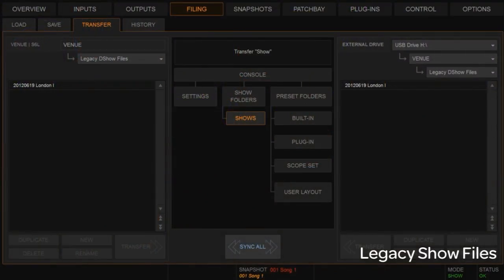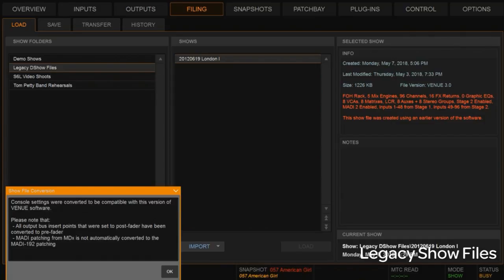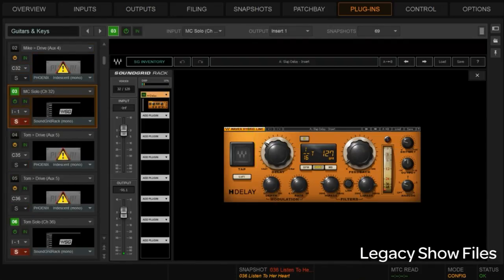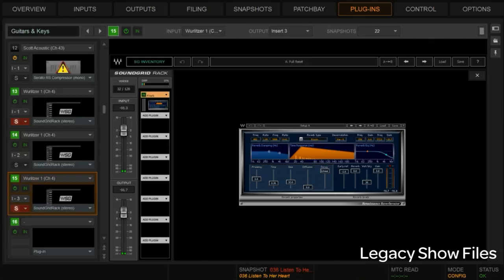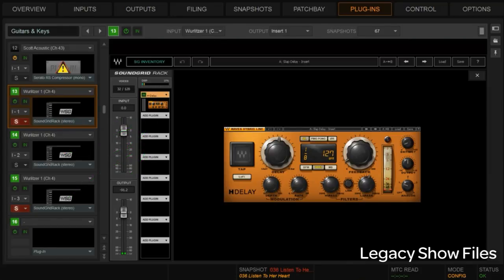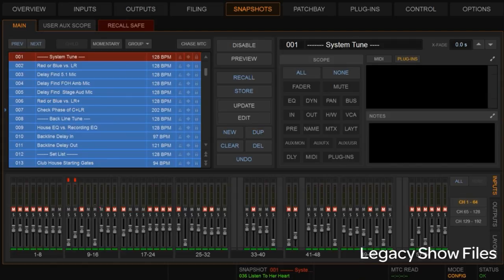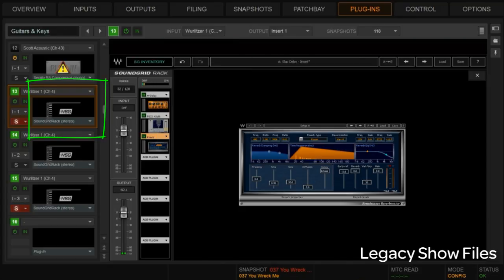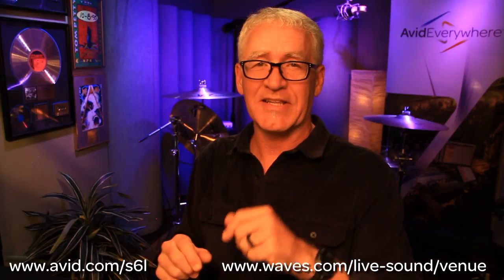Avid VENUE | S6L Waves SoundGrid Integration — 6. Importing Legacy Show Files